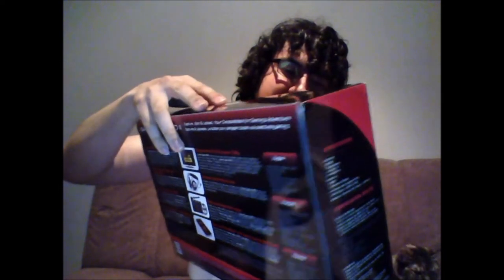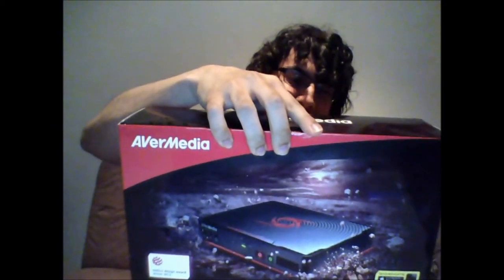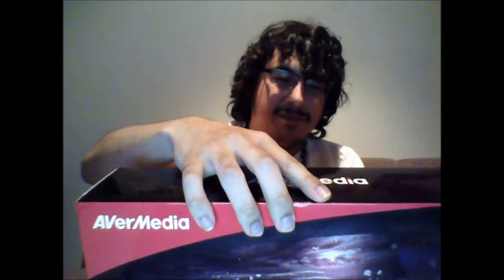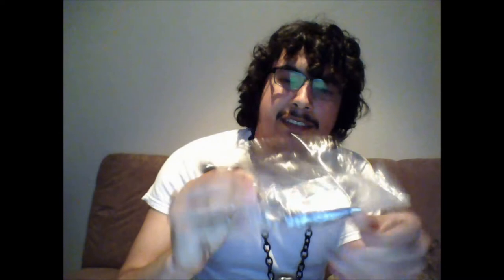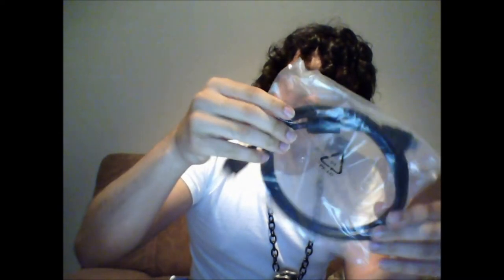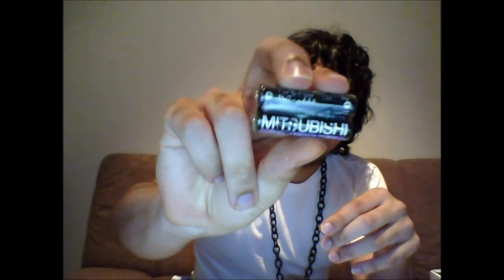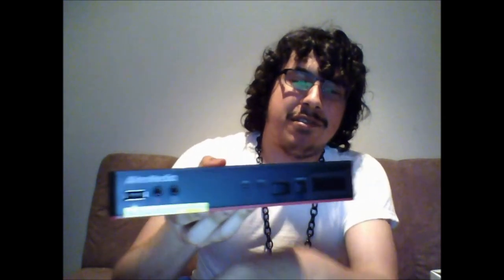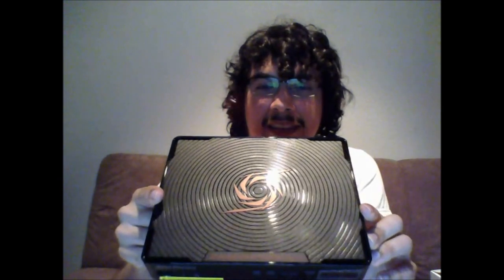AVerMedia Game Capture HD II Unboxing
A review of my new game capture.